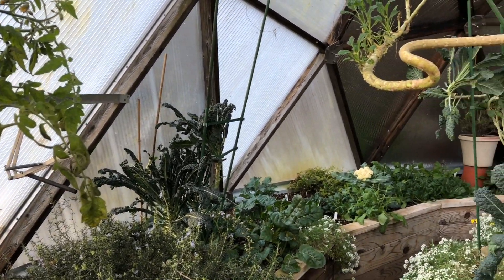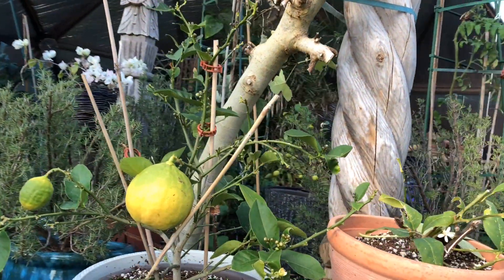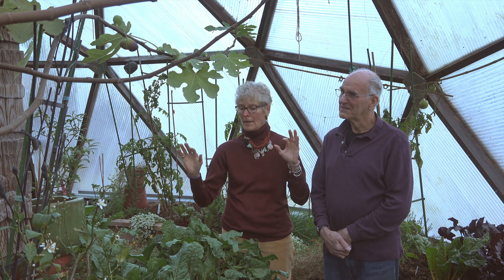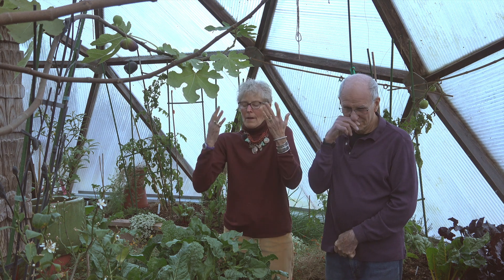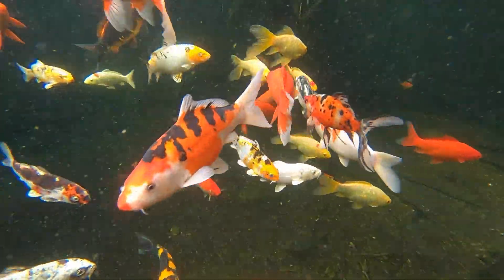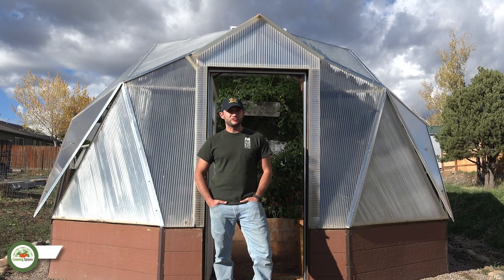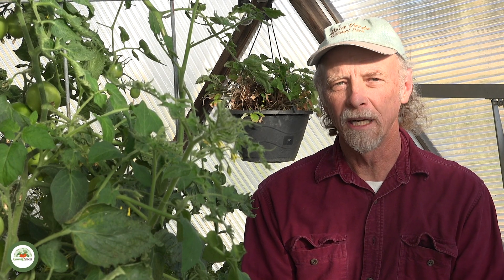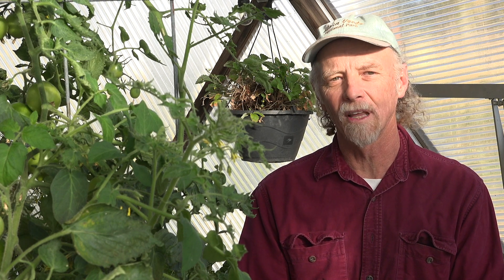Growing Space Geodesic Dome Greenhouse Features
Growing Spaces customers talk about the unique features of the Geodesic Dome Greenhouse and why they chose the Growing Dome vs. other types of Greenhouses